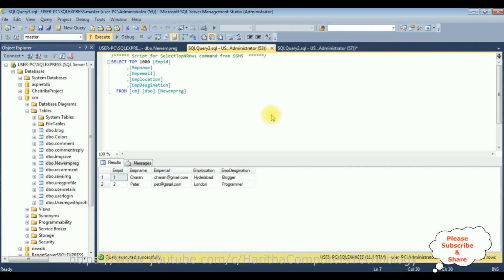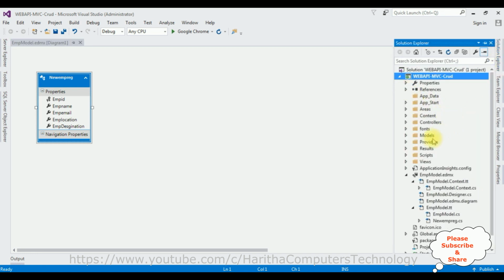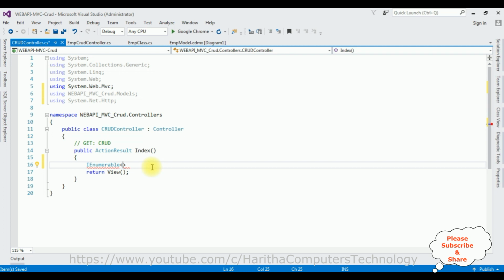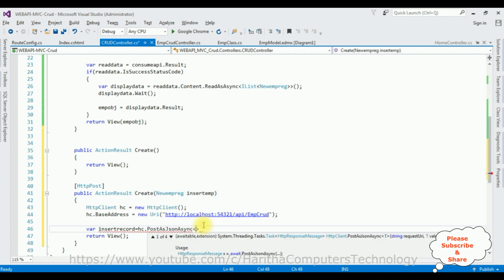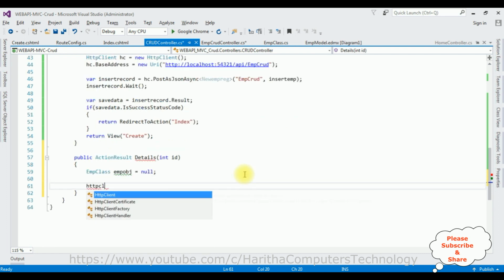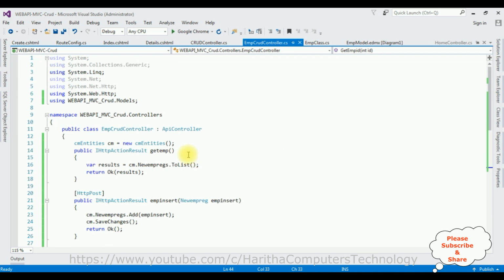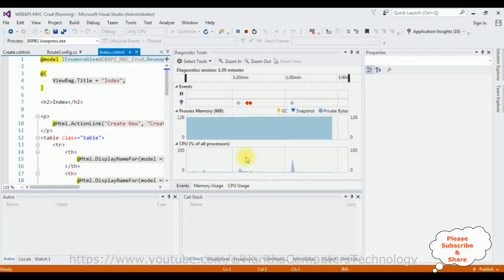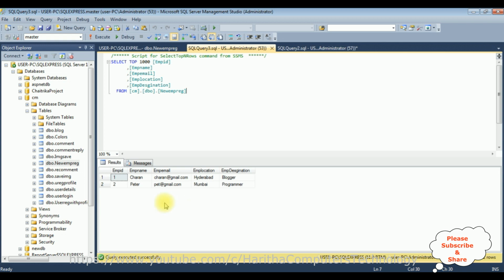MVC web api crud operations | crud web api entity framework sql server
MVC web api crud operations | crud web api sql server | mvc entity framework crud

web api crud operations using asp net mvc and entity framework (Create, Read, Update, Delete) operations with sql server. Create involves adding data, Read retrieves it, Update modifies existing data, and Delete removes it. This architecture separates concerns: Model (data), View (presentation), and Controller (logic). HTTP methods (POST, GET, PUT, DELETE) map to actions, enabling efficient handling of requests. JSON/XML format often transfers data. This approach streamlines developing robust and scalable RESTful APIs.

asp.net MVC Entity Framework -

ASP.NET MVC with Entity Framework is a robust web development framework. It combines ASP.NET MVC's architectural pattern for creating scalable web applications with Entity Framework's data access capabilities. This integration enables developers to efficiently build dynamic and data-driven websites, separating concerns and promoting maintainability. Models represent data using Entity Framework, Views handle UI, and Controllers manage logic, providing a well-structured foundation for creating interactive and responsive web applications.

Model represents data and business logic.
View manages the presentation and user interface.
Controller handles user input, mediates communication between Model and View, ensuring separation of concerns. This enhances code organization, reusability, and maintenance, as changes in one component don't directly affect others. MVC is widely used in web and application development for creating efficient, modular, and scalable systems.

MVC sql server connection with web api -

MVC entity framework applications can connect to SQL Server using a Web API. The Model interacts with SQL Server's database, fetching and updating data. The Controller communicates with the Model and processes user requests. The Web API acts as an intermediary, enabling seamless data exchange between the MVC app and SQL Server. This architecture ensures efficient data management, allowing the View to display information retrieved from the database. Such integration enhances application responsiveness and data integrity in a structured and modular manner.

WEB API CRUD Functionality (Create, Update & Delete) Records From database table using mvc entity framework asp.net c# code